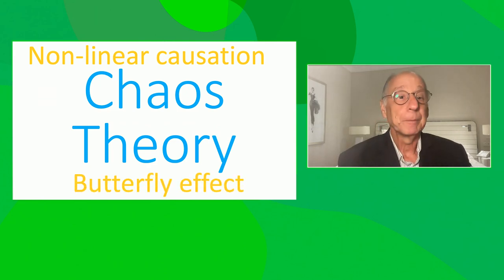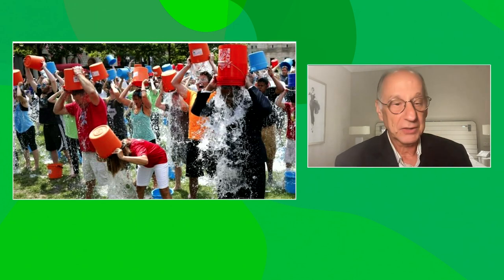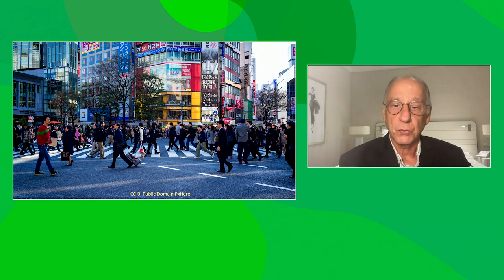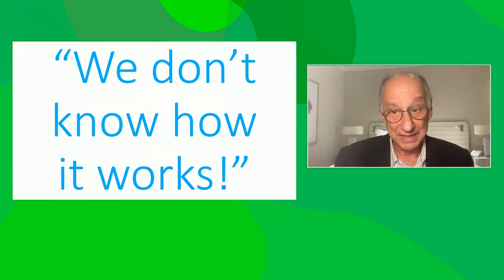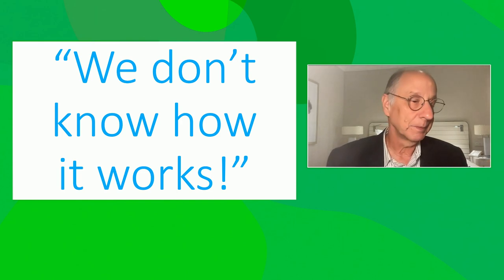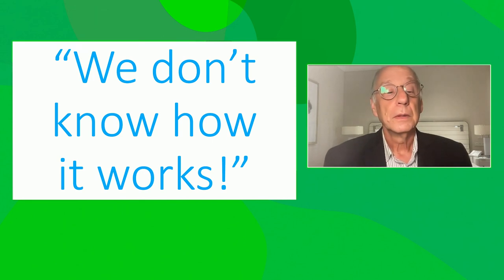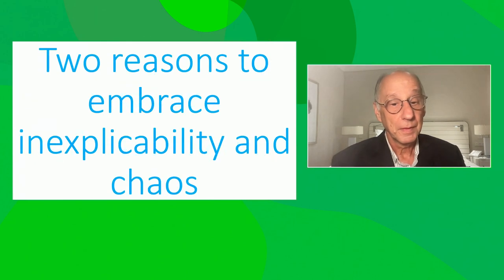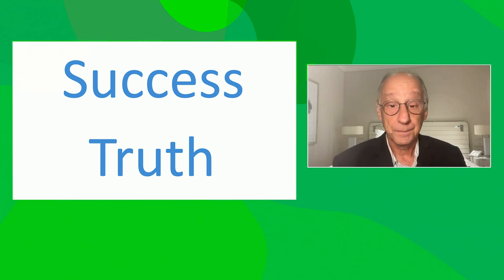David Weinberger - Knowledge without Understanding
Since the dawn of the web, pioneering thought leader David Weinberger has been deciphering the impact of the technology on our lives, business, and ideas. He has pursued this work as a senior researcher at Harvard's Berkman Klein Center for Internet & Society, as former co-director of the Harvard Library Innovation Lab, as a journalism fellow at Harvard's Shorenstein Center, a Franklin Fellow at the US State Department, and currently as a writer-in-residence at an AI research group at Google. His many years as a marketing consultant to innovative tech companies, a marketing VP, and entrepreneur have given him first-hand experience in our new economy. A best-selling author, his latest book Everyday Chaos: Technology, Complexity, and How We're Thriving in a New World of Possibility examines how AI, big data, modern science, and the Internet are enabling us to embrace the chaos from which the future arises. Addressing both business and individuals, he explains how we're advancing as never before, not by anticipating the future, but by making it even more unpredictable. His first book, Cluetrain Manifesto has been called a “primer on Internet marketing,” revealing the Internet as a social space years before social networks like Facebook came along.

David Weinberger shared his story at our Sogeti Summit 2023, for which we gathered some of the most visionary speakers to share their insights around the theme 'Scarcity in Abundance'.